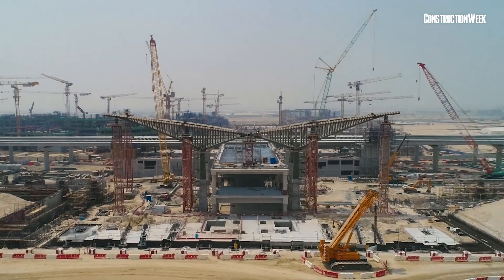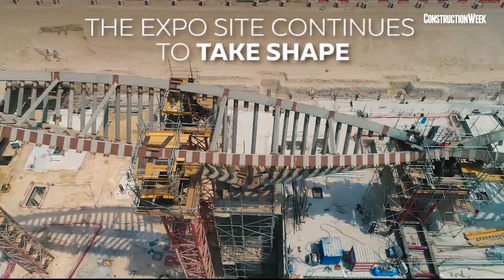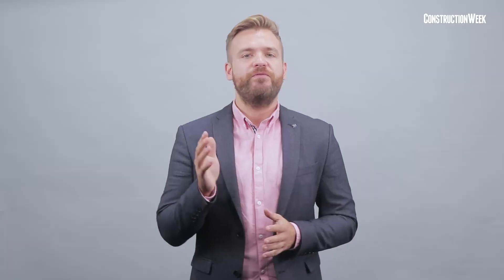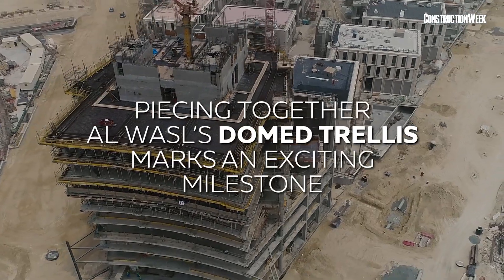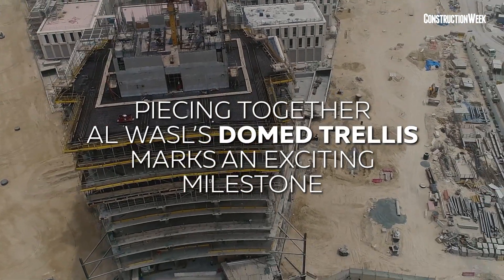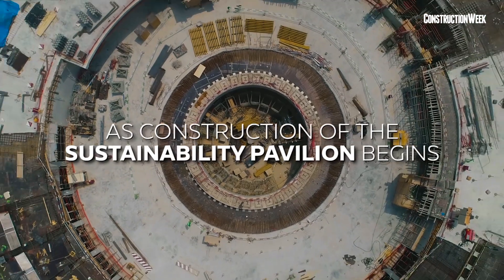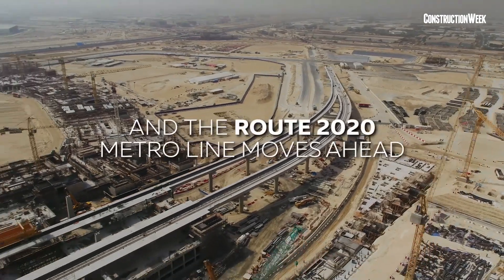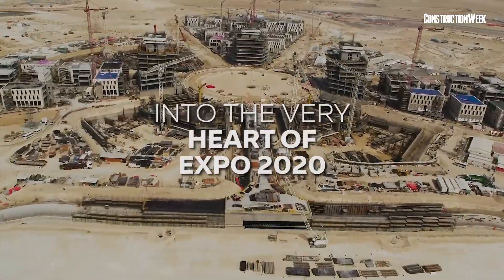Construction Week In Focus: Dubai Metro Route 2020's progress [2019]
Expo 2020 Dubai is nearly 18 months away from opening its doors, and a crucial aspect of the mega-event’s transport infrastructure is Route 2020, Dubai Metro Red Line's extension to the Expo 2020 Dubai site.

According to an announcement by Dubai’s Roads and Transport Authority (RTA), the line is 70% complete.

Route 2020 spans 15km from Nakheel Harbour and Tower Station to the World Expo’s site, and comprises 11.8km of elevated and 3.2km of underground track.

According to an RTA announcement in March 2019, the completion rate of track work on the line has hit 80%, while 50% to 60% of station works have finished.

The Expo 2020 Dubai station in Route 2020 is also 50% complete, with 90% of the station’s metal structures installed.

HOST:
jack[.]ball[@]itp[.]com

CAMERA:
Liju Cheravathur

EDITING:
Ashford Fernandez

Some visuals in this video are courtesy of Expo 2020 Dubai.